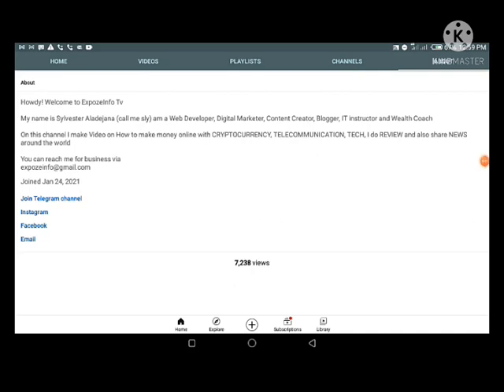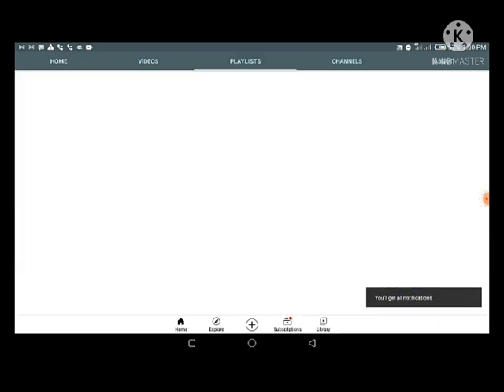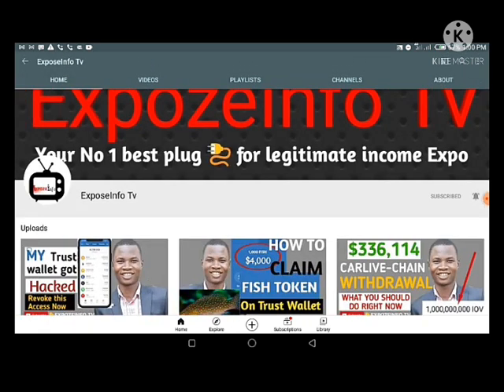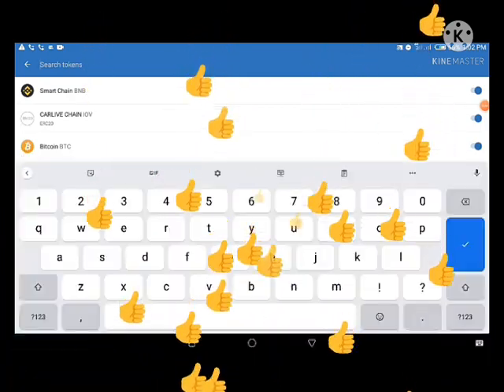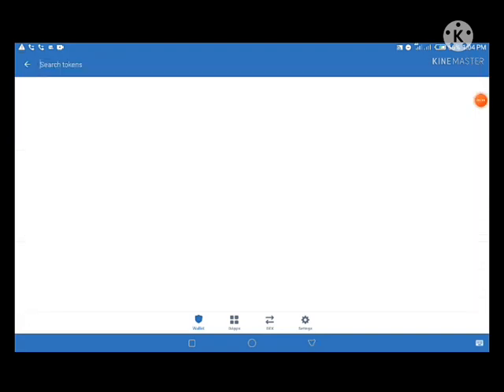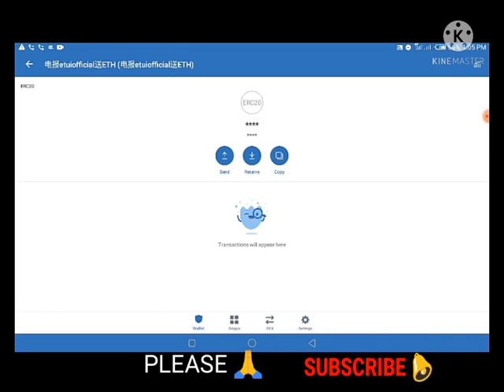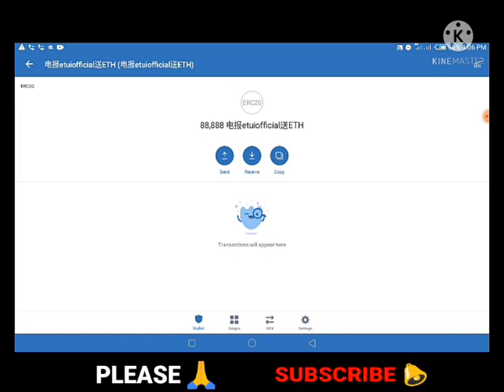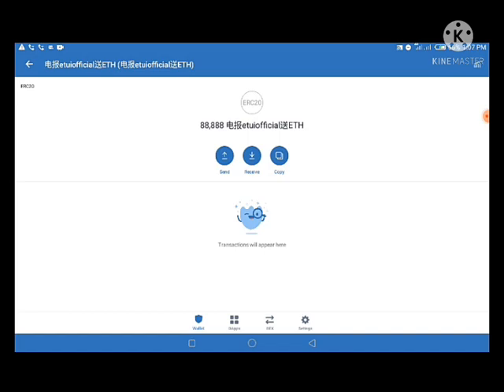HOW TO CLAIM OFFICIAL ETH AIRDROP ON TRUST WALLET 2022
In this video i show you how to claim official Eth Airdrop on trust wallet

Trust wallet hacking Do this to Secure your Trust wallet and Revoke Unapproved access

Others 💕

1 inch airdrop trust wallet,
airdrop trust wallet 2021 tamil,
4 airdrops direto na trust wallet